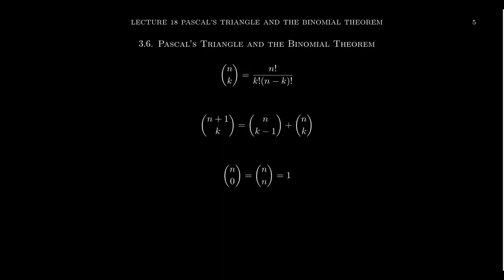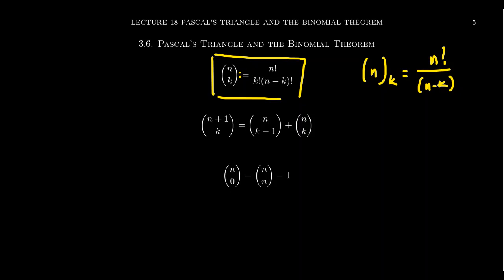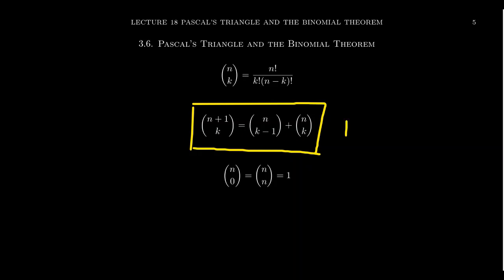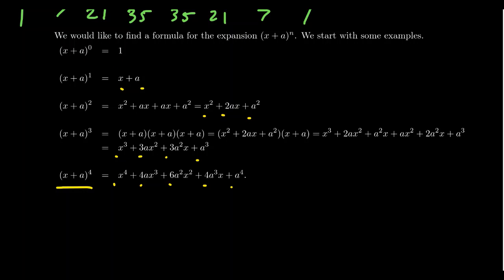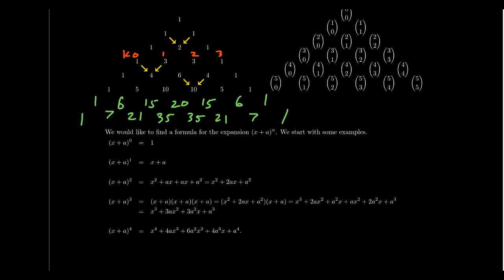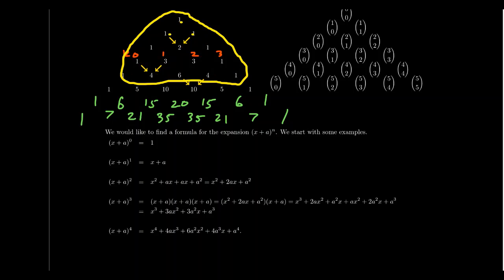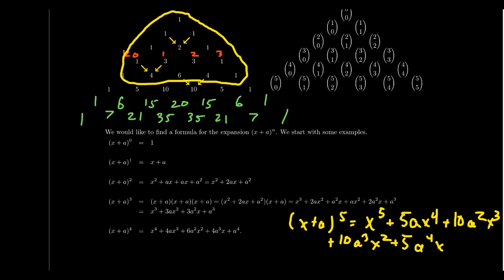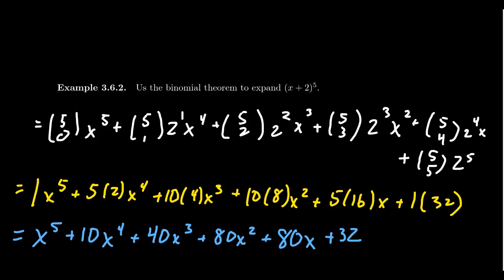Pascal's Triangle and the Binomial Theorem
In this video, we use properties we have learned about binomial coefficients to construct Pascal's Triangle. We also use these properties to prove the Binomial Theorem.

This is lecture 18 (part 2/3) of the lecture series offered by Dr. Andrew Misseldine for the course Math 3120 - Transition to Advanced Mathematics at Southern Utah University. A transcript of this lecture can be found at Dr. Misseldine's website or through his Google Drive